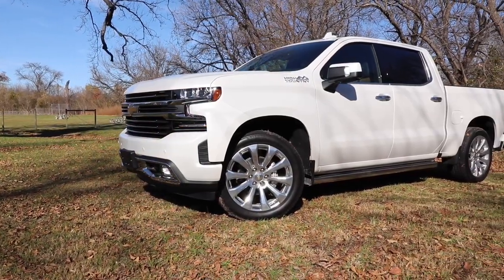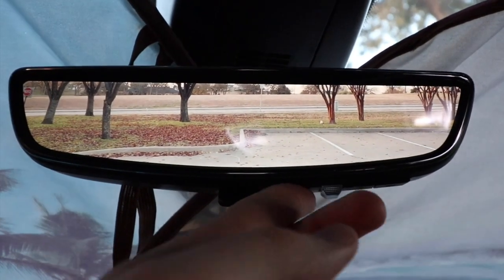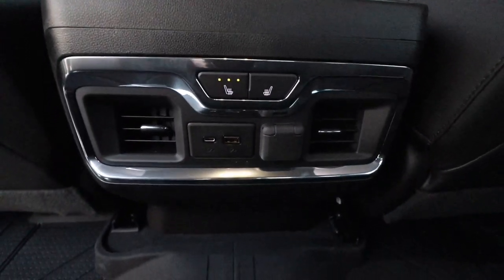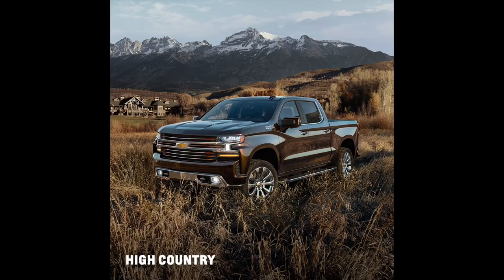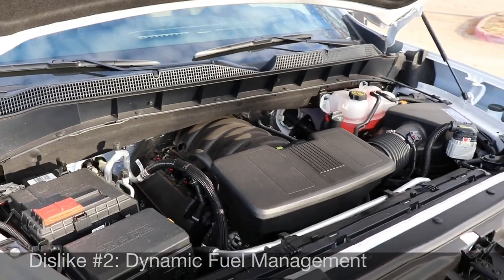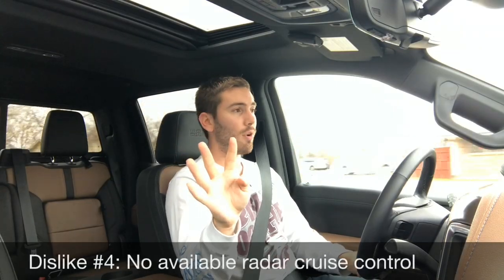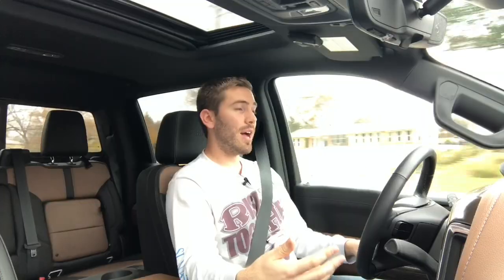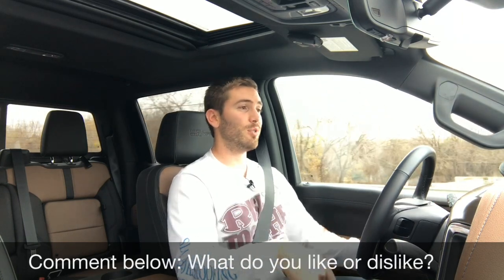New Silverado "Ownership Review" | 2019 Chevrolet Silverado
I got to spend 1 week with a new 2019 Chevy Silverado High Country and I've got 5 likes and 5 dislikes. For the most part, this is a very solid offering for a full-size truck and extremely practical. In my opinion, the new Silverado is less preferred than the new 2019 GMC Sierra now that the Sierra Denali offers adaptive ride control, and the SLT offers the multipro tailgate...both very cool. Let me know what your likes and dislikes are for the 2019 Silverado "owner review."

5 in 1 tool (tire pressure, seatbelt cutter, flashlight, etc)